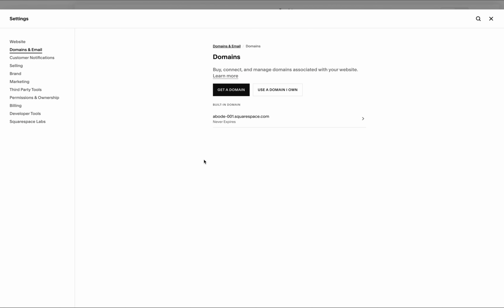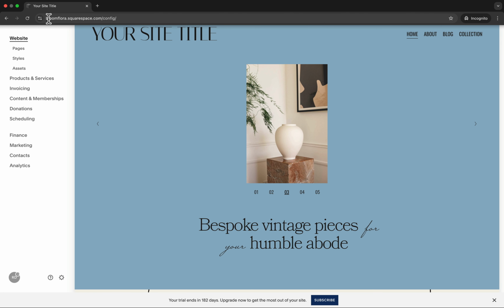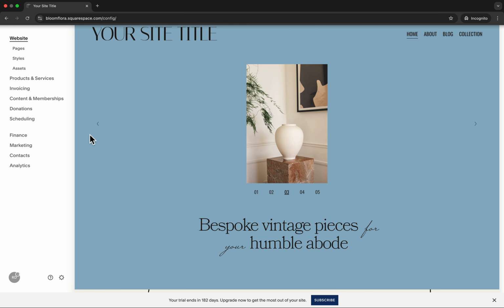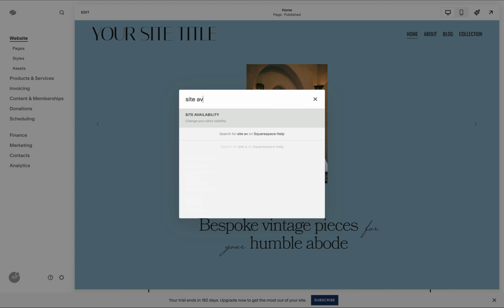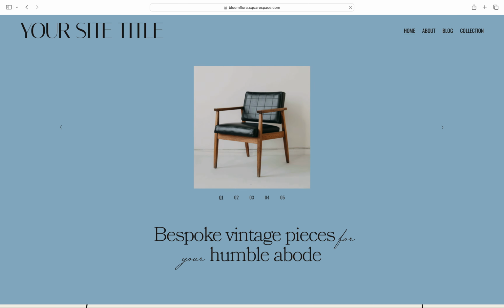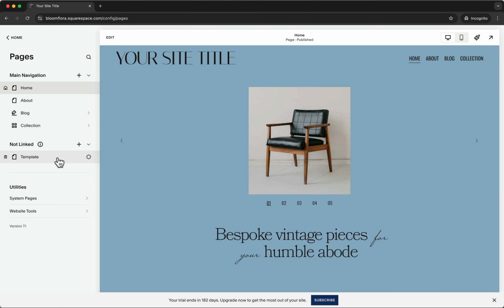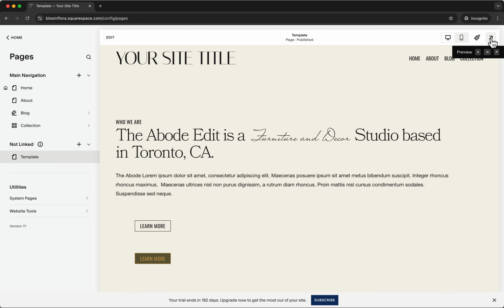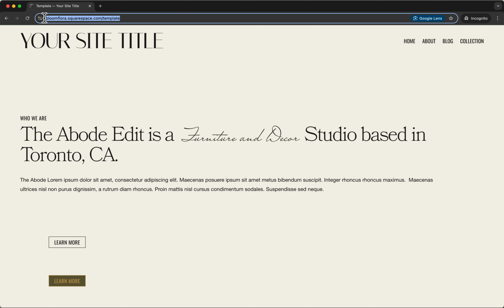How to preview your Squarespace Website before it goes Live